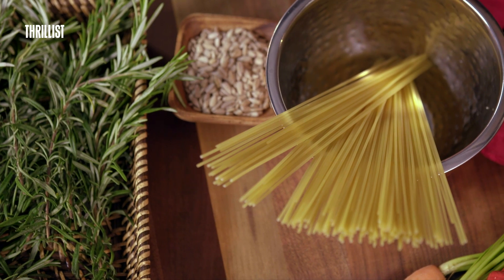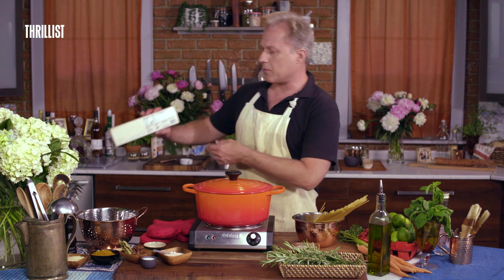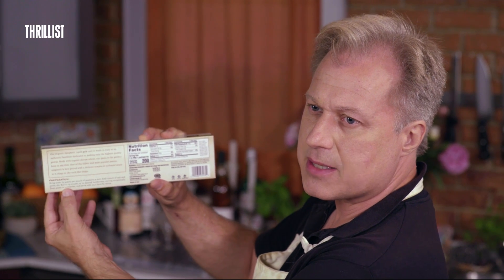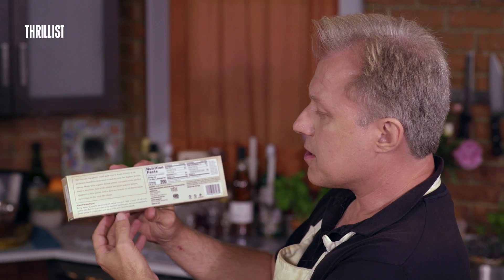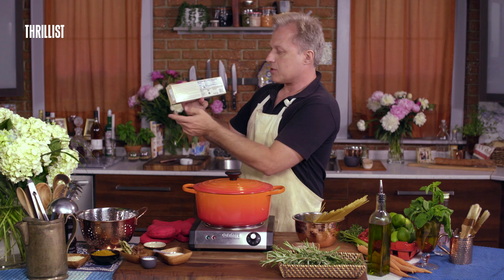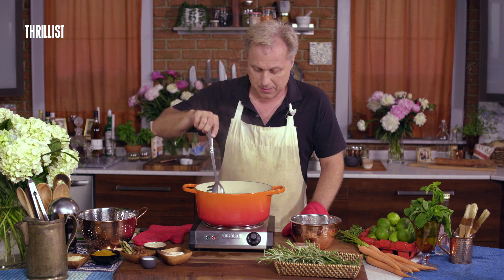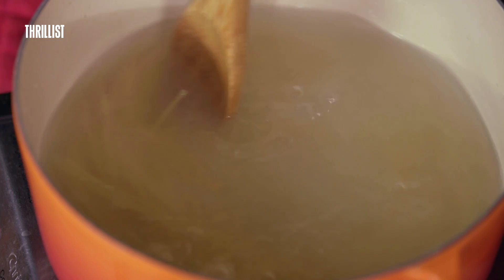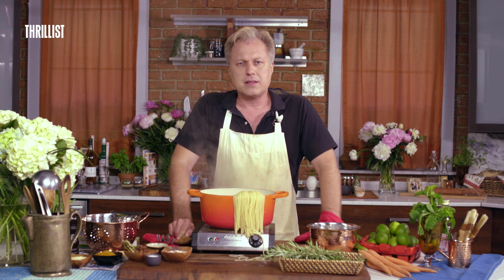100 Tips to Make Better Pasta || Henry's Kitchen: Masterclass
Henry Phillips, star of the internet classic, "Henry's Kitchen" now brings us his very own Masterclass.
In this Masterclass, Henry shows us everything we ever needed to know about making pasta.  You may be surprised at how much you didn’t know.

Henry Phillips is taking the hilarious Henry's Kitchen to the next level with this on-the-nose take on Masterclass. In every episode of Henry's Kitchen: Masterclass, Henry will share new key tips and tricks to help amateur chefs become master chefs of his level. These instructional cooking videos will show you what to do to nail every recipe, cooking technique, and essential kitchen skills.

Created by
Henry Phillips

Producer
Daniel Kellison

Cole Chilton

Camera Operator
James Ogle

Sound Mixer
Colin Webb

Graphics Art Director
Ted McGrath

Animator
Fredy Delgado

Line Producer
Emily Tufaro

Production Coordinator
Sarah Barry

Daniel Byrne

Supervising Producer
Stasia Tomlinson

Creative Director
Tom O’Quinn

Executive Producer
Justin Lundstrom